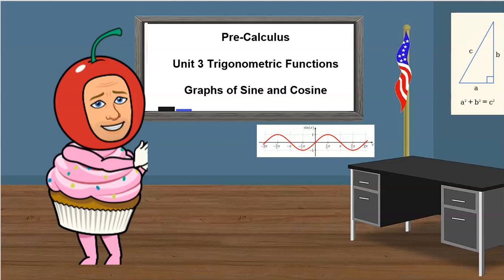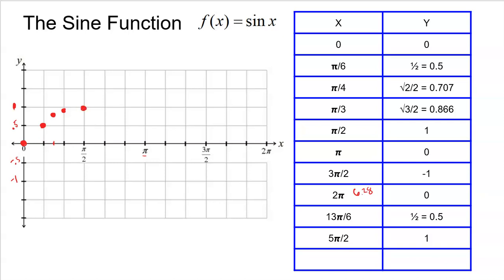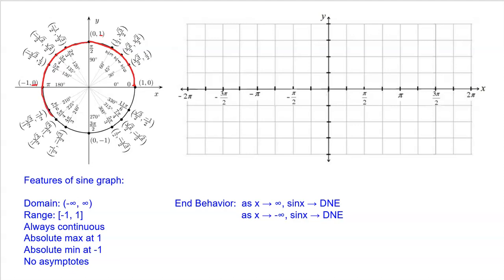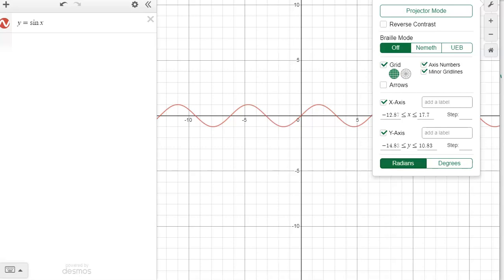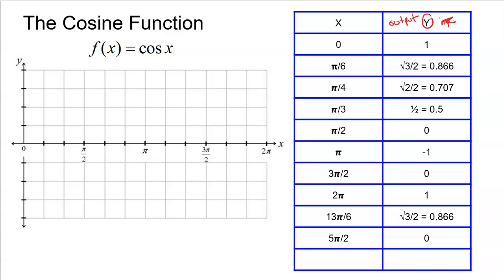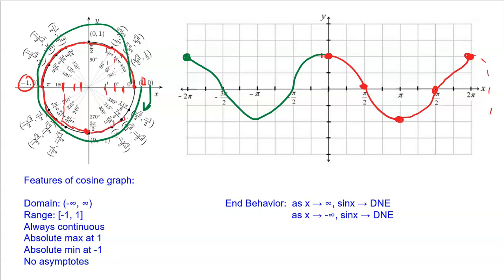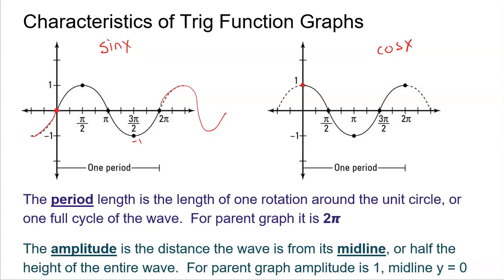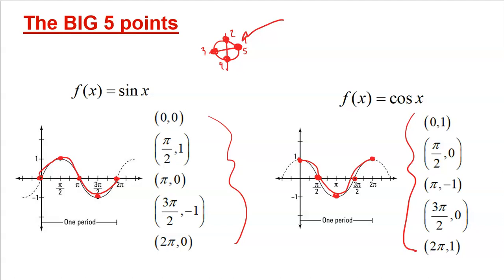Pre-Calculus: Unit 3 Graphs of Sine and Cosine PART 2